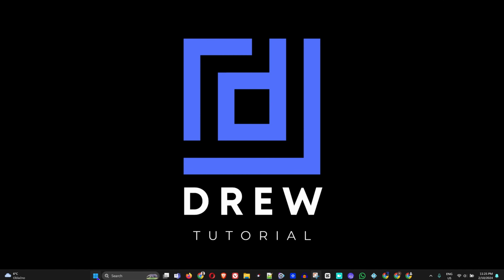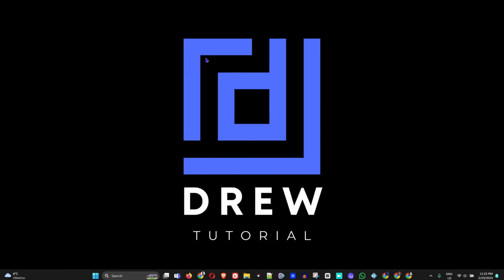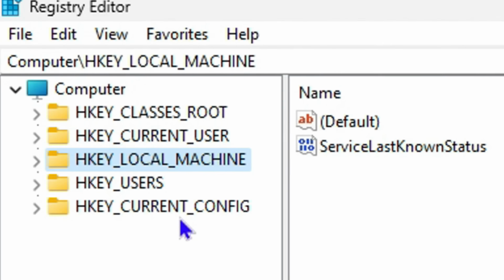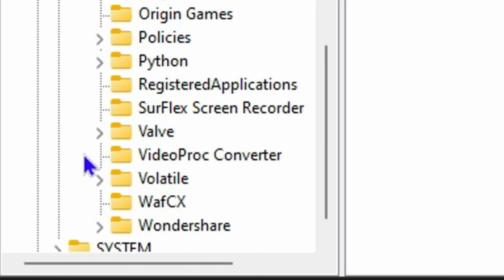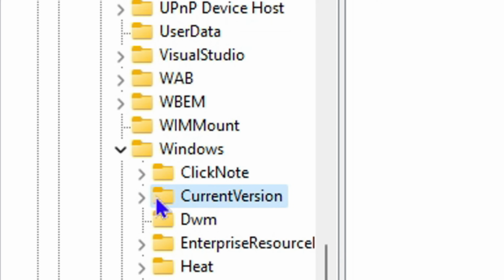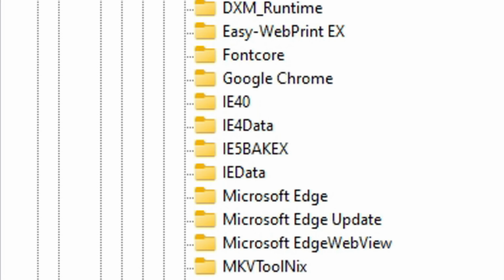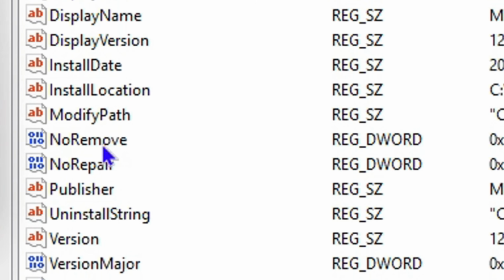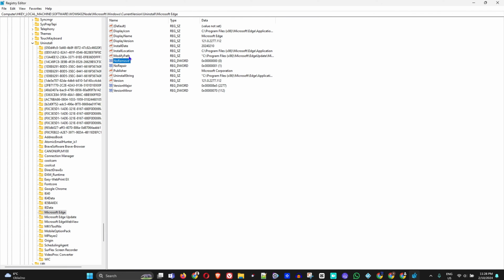How to UNINSTALL Microsoft Edge in Windows 11/10 (Without Any Third Party Tool)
In this tutorial, I show you how to UNINSTALL Microsoft Edge in Windows 11/10 (Without Any Third Party Tool).